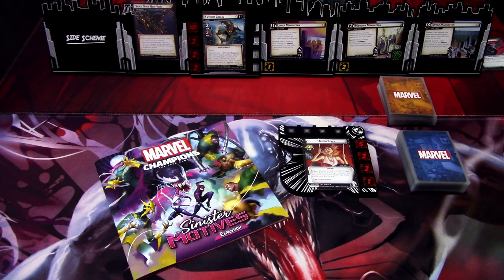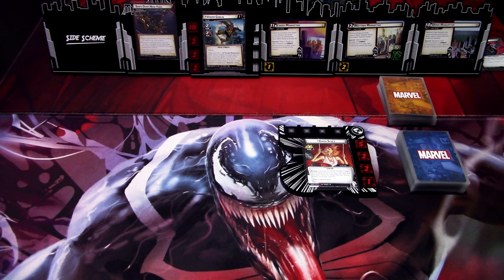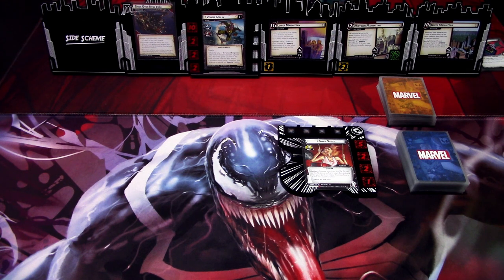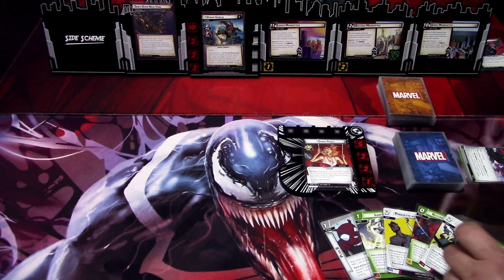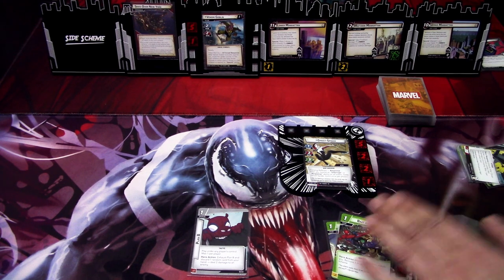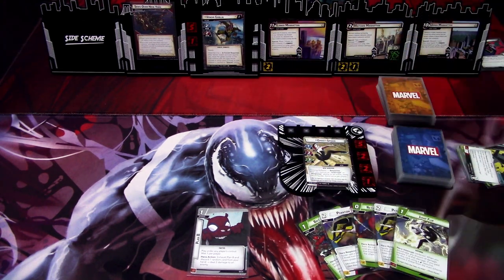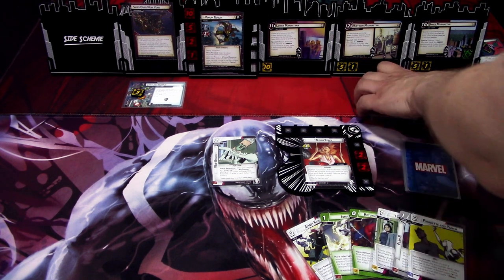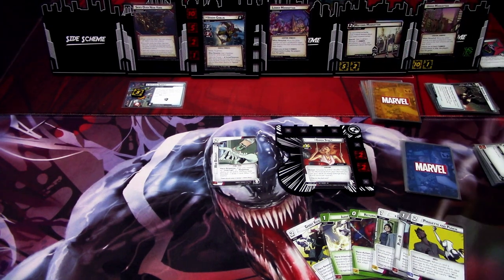Marvel Champions LCG Sinister Motives Venom Goblin Scenario Playthrough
In this video I will be playing the Venom Goblin scenario from Marvel Champions LCG's latest campaign expansion! I will be playing the Ghost-Spider with the pre-built protection deck from straight out of the box. Let's see how this scenario plays!

Gaming bling:
Tokens, hero and villain boards are from Buy The Same Token: